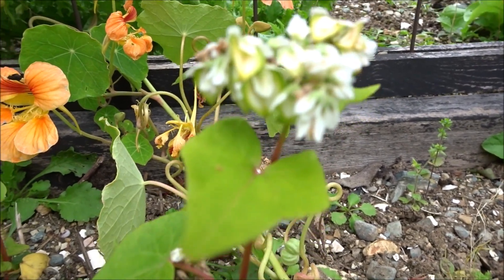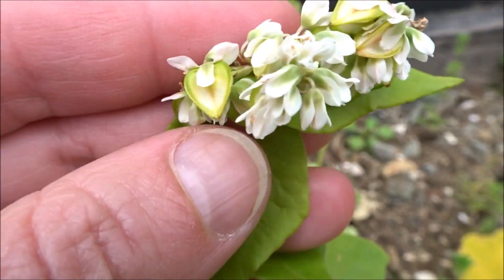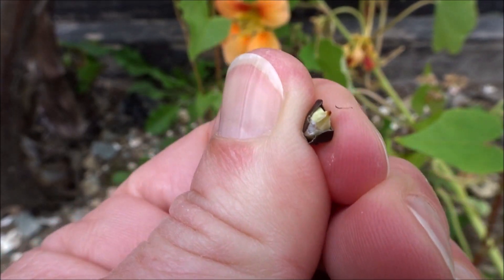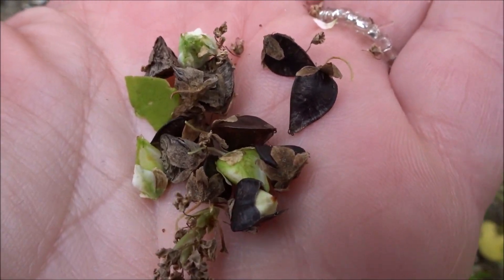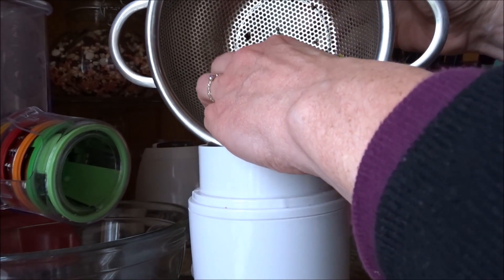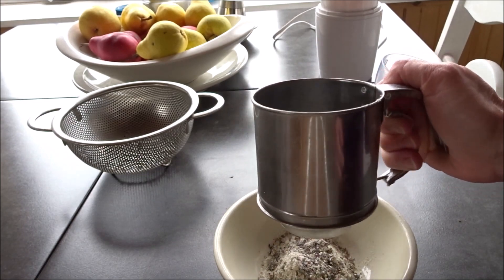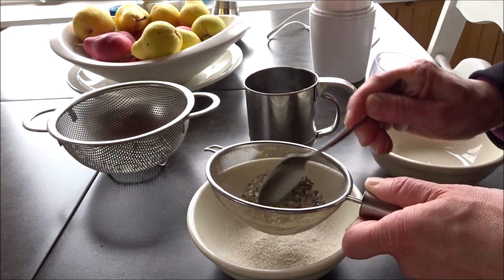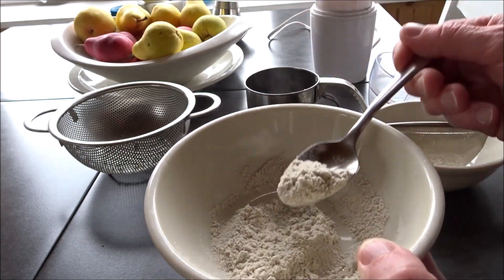Growing Buckwheat & Making Flour - Short Season Grains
Since dock grows well in our very short growing season, I thought I'd give buckwheat a try - I'm now very excited about the potential for growing organic buckwheat in Newfoundland!

Thanks!